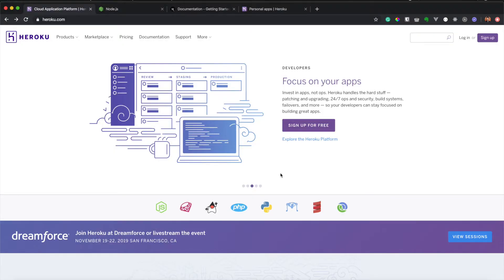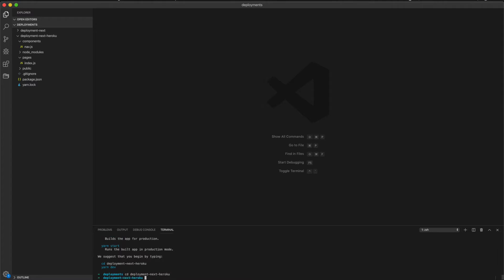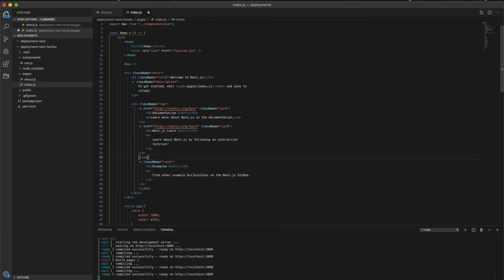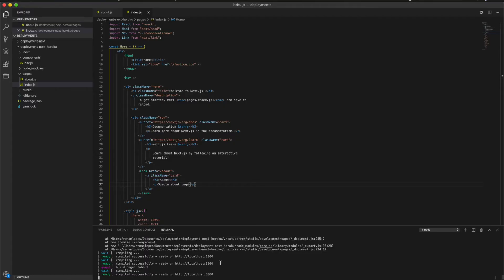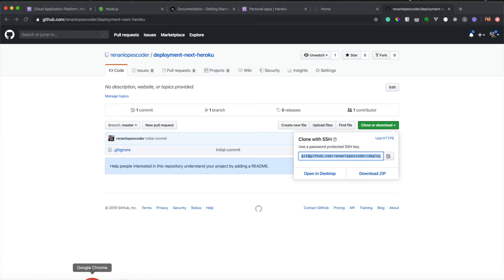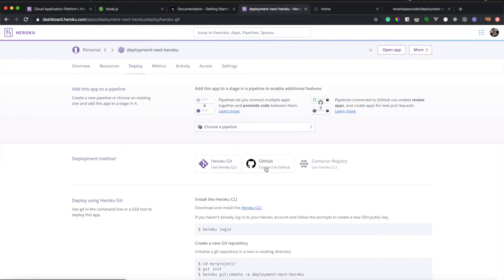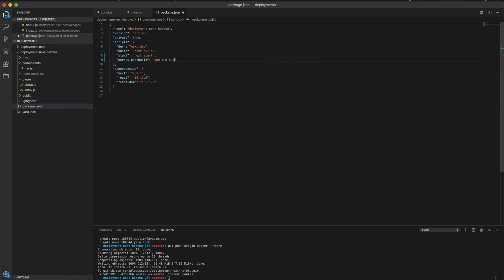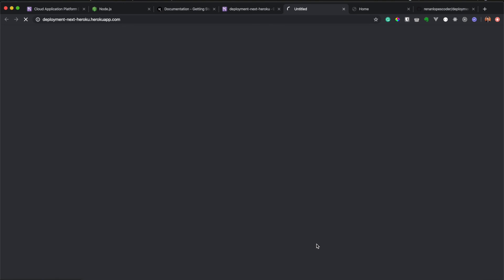React and Next Deployment with Heroku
Simplest and easiest way to deploy React and Next applications using the Heroku platform and Github.